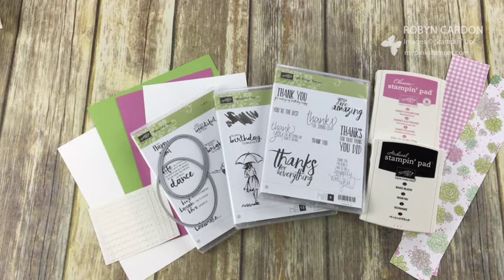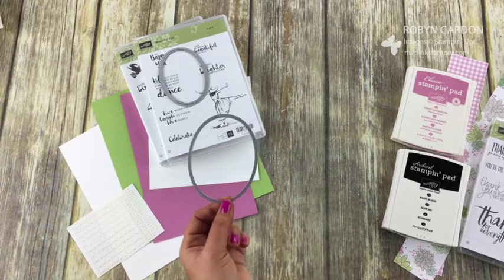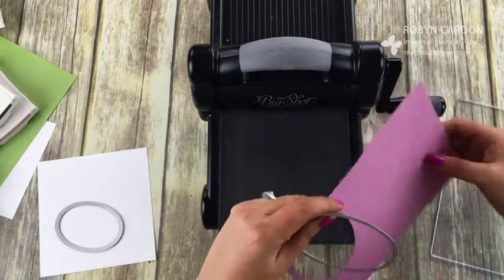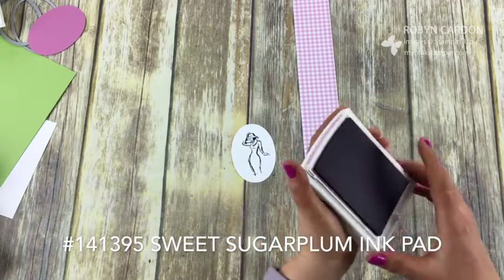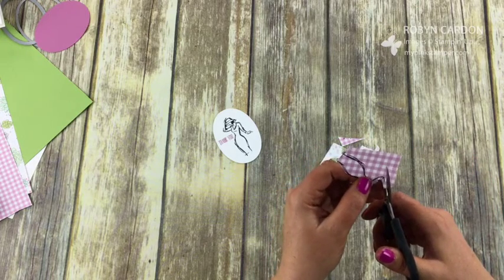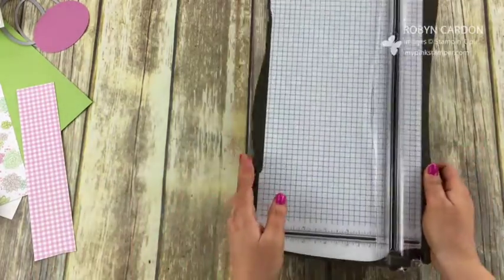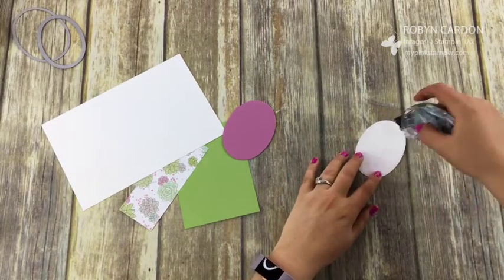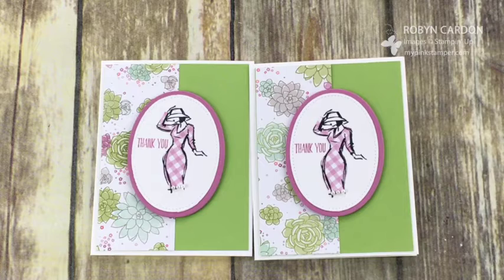Episode 569 Beautiful You & Succulent Garden Dress Card Tutorial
Supply List BELOW!  Click HERE!

All new customers will receive a FREE set of catalogs in their thank you package along with a homemade card!

Hugs,
Robyn